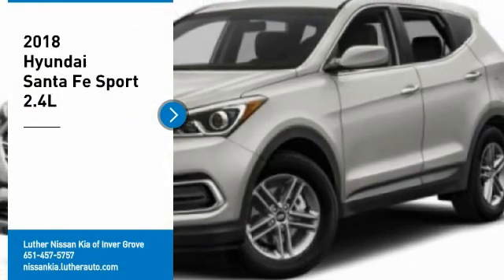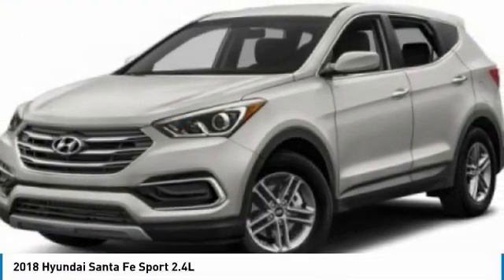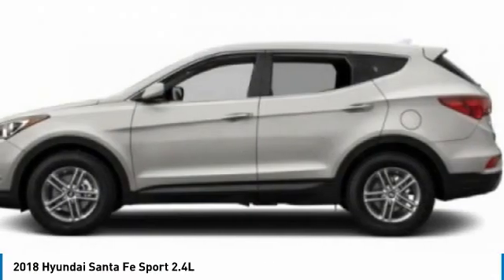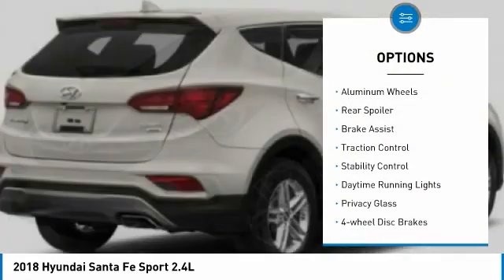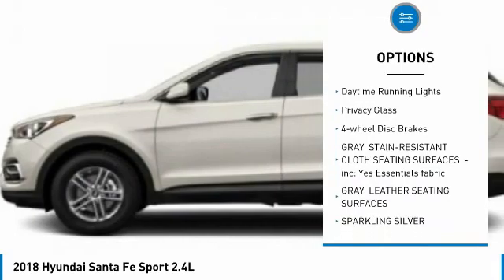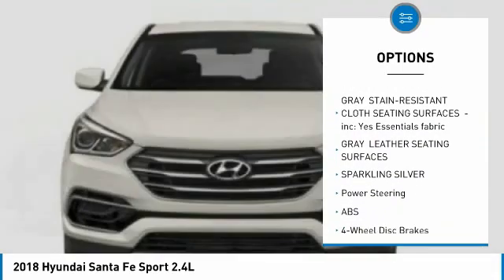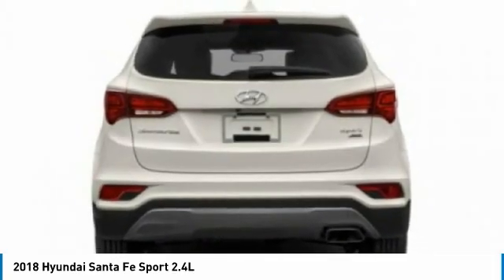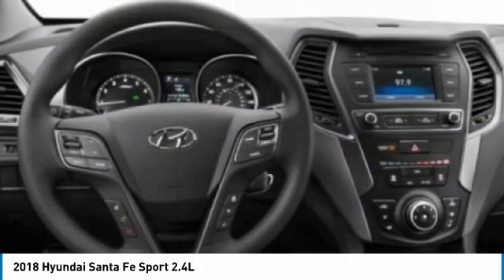2018 Hyundai Santa Fe Sport Inver Grove Heights,St Paul,Minneapolis PL50770A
2018 Hyundai Santa Fe Sport 2.4L

Don't miss this 2018 Hyundai Santa Fe Sport. It's equipped with great features. You'll want to take this sport utility home. Make a great choice today.